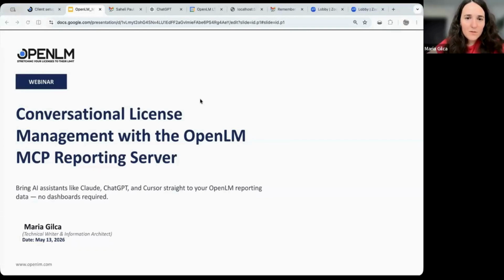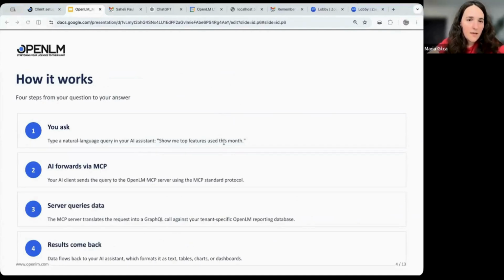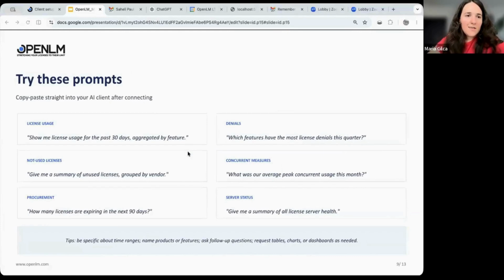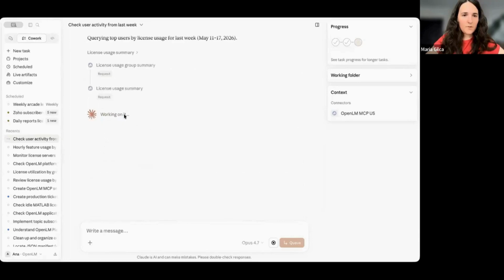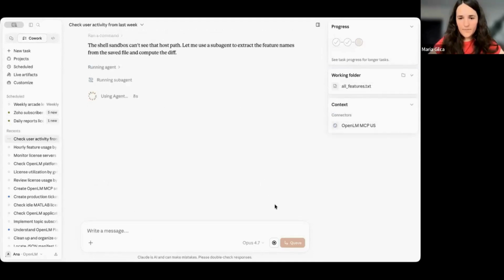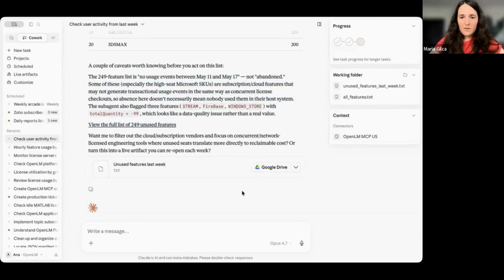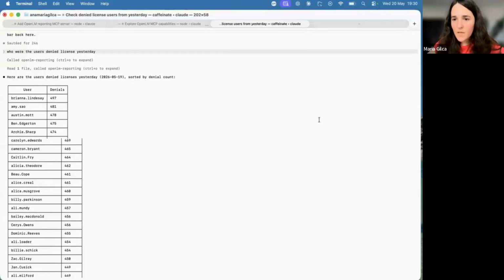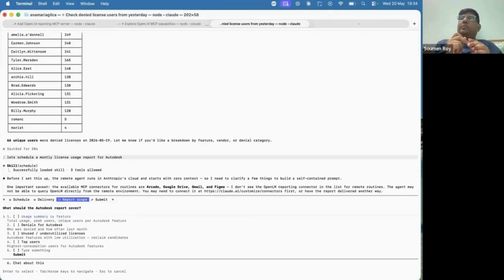OpenLM MCP Connector: AI-Powered Software Asset Management & License Optimization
Welcome to this comprehensive OpenLM webinar session walking you through the OpenLM MCP Connector. Discover how to combine your software asset management (SAM) data with powerful LLM clients like Claude and ChatGPT using the open standard Model Context Protocol (MCP).

In this video, Maria from the OpenLM team demonstrates how you can drop plain language queries to instantly pull real-time software license metrics, detect license denials, identify shelfware, and check system health—no complex database scripts or manual tracking required.

📌 KEY TAKEAWAYS & FEATURES COVERED

• What is Model Context Protocol (MCP)? Learn about the open-source integration standard launched by Anthropic to bridge AI models and secure organizational data.

• No Vendor Lock-In: Connect your license data natively to multiple supported AI environments like Claude Desktop, ChatGPT, and development terminals.

• 58+ Pre-built Tools Shipped: See how the AI automatically picks the right backend tools based on your natural language prompt.

• Real-world Prompts & Analytics: Watch live query examples pulling tables, graphs, and pie charts regarding checked-out licenses, active usage, and budget waste.

00:00 - Introduction & Meet the OpenLM Data Engineering Team

01:34 - Webinar Agenda

02:44 - What is Model Context Protocol (MCP)?

03:51 - OpenLM Reporting Server Security & Access Architecture

04:25 - How it Works: Natural Language Prompts Under the Hood

06:07 - Examples of Inquiries (Wasted spend, license expirations, and demand)

06:53 - Supported AI Client Ecosystem & Paid Tier Requirements

09:20 - Live Demo Kickoff

10:11 - Connecting the OpenLM Server inside Claude Desktop

12:13 - Claude Query Examples: Tracking checked out seats & license denials

15:09 - Finding Software Waste: Unused licenses in the past week

16:19 - Step-by-Step Configuration for ChatGPT Developer Mode

19:11 - ChatGPT Query Examples & Generating Visual Data Pie Charts

21:05 - Monitoring System Health: Finding which license servers are down

24:07 - Q&A: Automating monthly reports, platform independence, and roadmap details

29:30 - Summary & Next Webinar Announcement